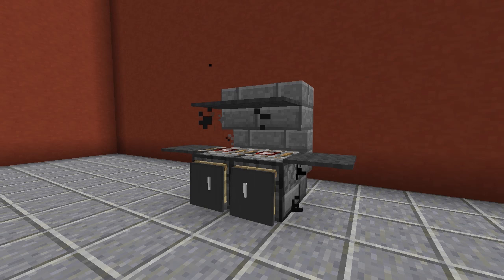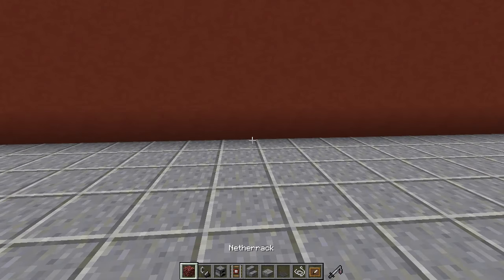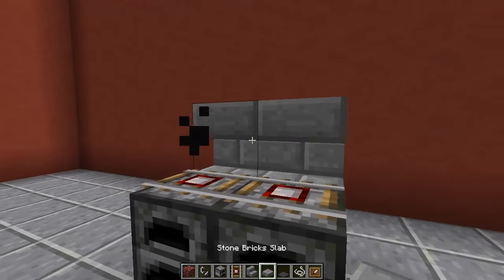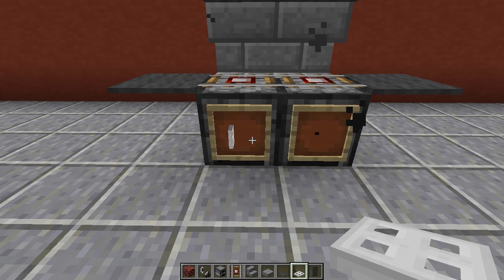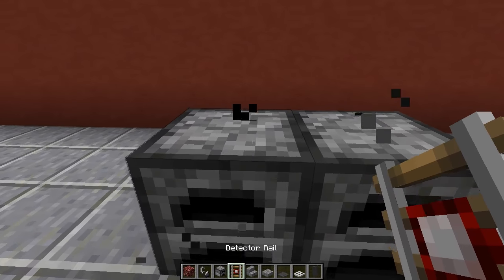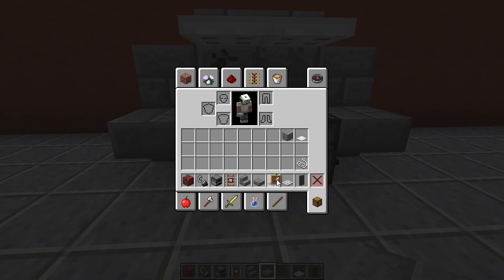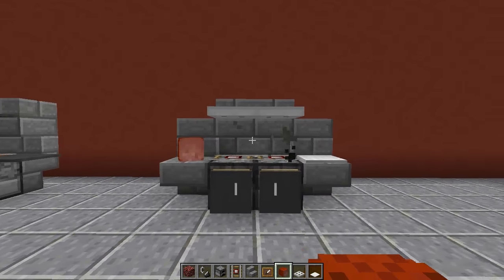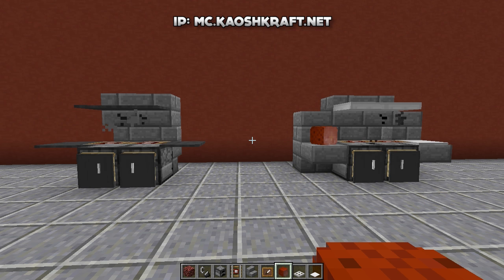Minecraft - How To Make A BBQ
Minecraft - How To Make A BBQ! Today I'm going to show you how to make a nice and easy Minecraft BBQ. This version of a Minecraft Shower will look great in all of your houses and should look a lot better than the standard Minecraft Shower designs. In this Minecraft Tutorials series I will be showing you cool things to build in minecraft by clearly breaking down and showing how to make these nice/cool things just like the Minecraft BBQ You see today. The Minecraft BBQ should work for all versions of Minecraft such as XBOX, PS4, PS3,MCPE, Wii U & PC. If you have any questions about this Minecraft BBQ tutorial or have a Minecraft BBQ design of your own, please feel free to put it in the comment section down below. Also I would like to give a Big thank you to Epica for working with me with this Minecraft BBQ Design. I hope you enjoy this tutorial of Minecraft - How To Build A BBQ  :)

.:Server Discount:.

.:My Info:.

Title ► Minecraft - How To Make A BBQ

Thanks for all your support on this Minecraft - How To Make A BBQ. Rating the video and leaving a comment is always appreciated!

- Biggs87x